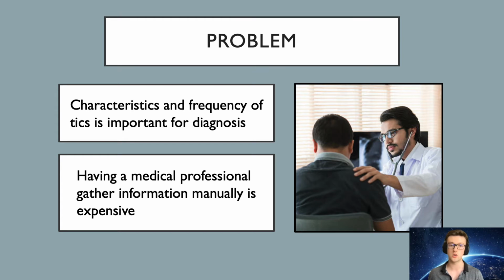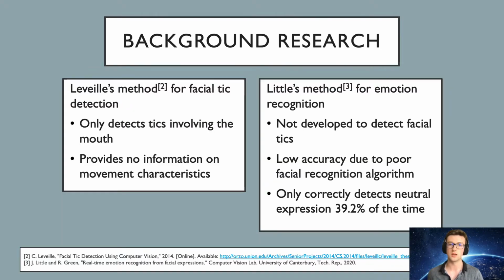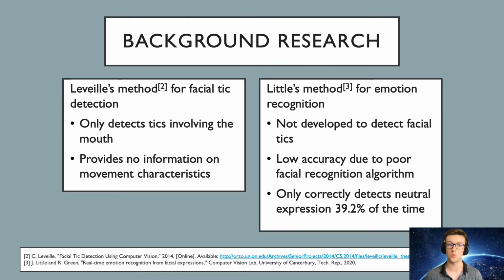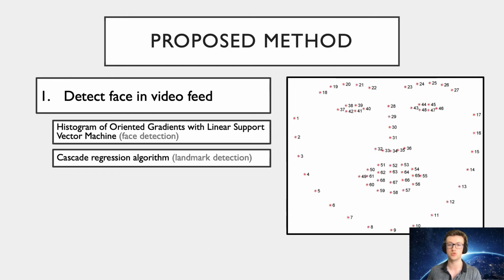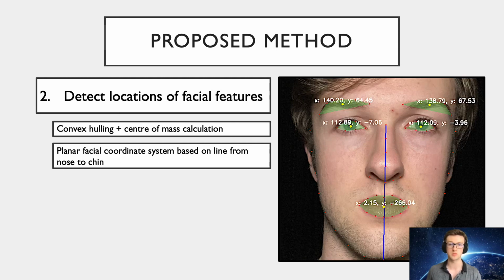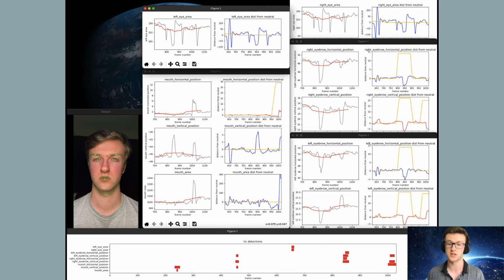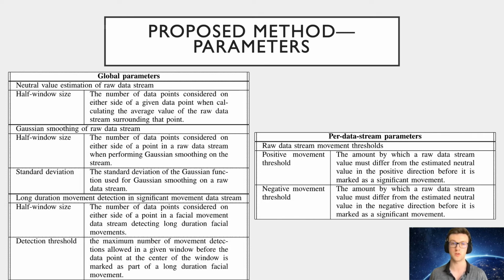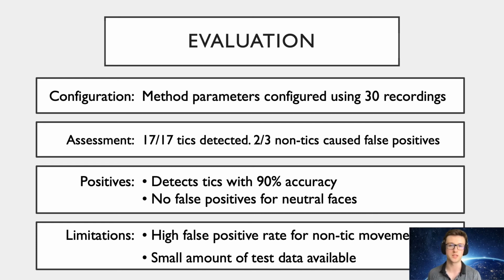IVCNZ 2021 - Autonomous Detection of Facial Tics in Video Recordings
Abstract:

Facial tics are abrupt and involuntary facial move-
ments that are typically expressed for less than one second.
This paper proposes a method to autonomously detect facial tics
in video recordings to help medical professionals diagnose and
monitor tic disorders in patients.

Faces are detected in the video feed using a set of Histogram of
Oriented Gradients filters and a linear Support Vector Machine.
Facial movements are monitored by tracking the area and the
horizontal and vertical coordinates of each of the patient’s facial
features. Facial features are detected by calculating the convex
hulls of points on the face known as facial landmarks. Facial
landmark detection is implemented using a cascade of regressor
functions that are trained to find the positions of 68 facial
landmarks. The coordinates and area of each facial feature are
analysed in separate data streams. When the value of a point
in a data stream differs significantly from the average value of
the surrounding points, a significant movement is detected. Short
duration significant movements are labelled as facial tics. Long
duration significant movements are labelled as long duration
movements.

The proposed method was able to achieve 90% accuracy in
controlled conditions. 66% of long duration significant move-
ments were incorrectly labelled as facial tics, giving a 66% false
positive rate. The proposed method improves on past research
by analysing multiple facial features and by providing graphical
information on the characteristics of each facial movement.